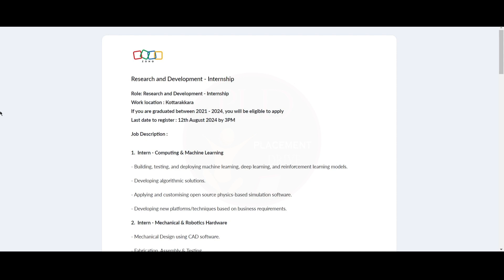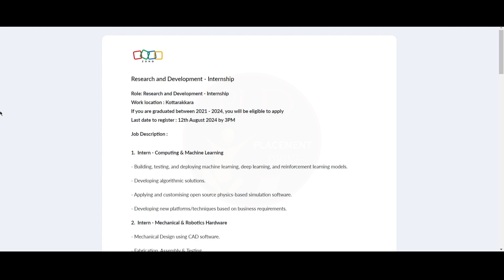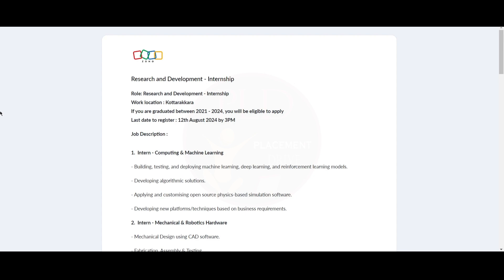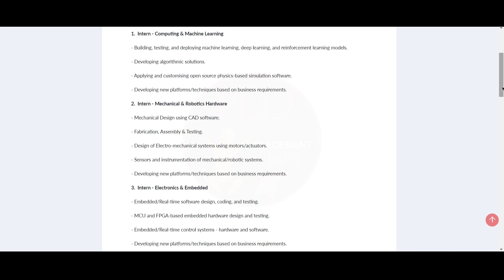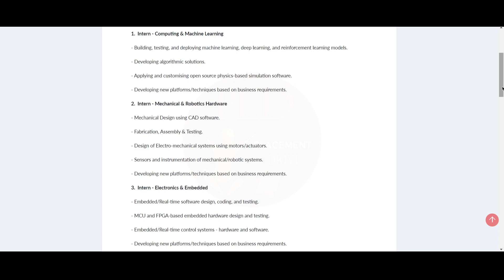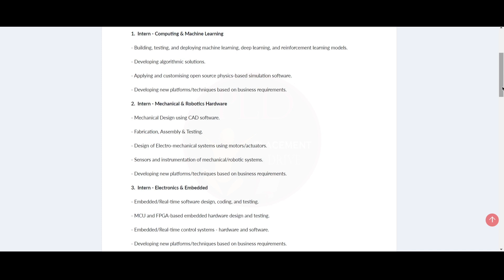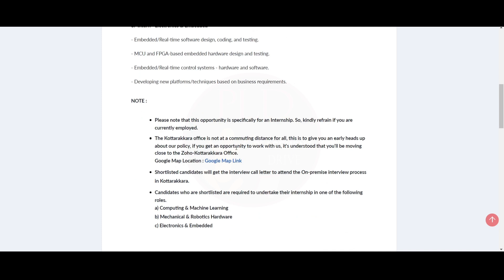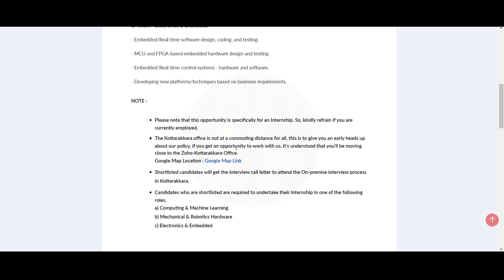Research & Development Internship Opportunities at Zoho - Apply Now! | 2024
"Are you passionate about Research and Development? Zoho is offering an incredible internship opportunity in Kottarakkara for graduates between 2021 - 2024. Join them to work on cutting-edge projects in Computing & Machine Learning, Mechanical & Robotics Hardware, and Electronics & Embedded systems.

🔔 Apply Now! Deadline: August 12, 2024 by 3 PM

Internship Roles:

Intern - Computing & Machine Learning
Intern - Mechanical & Robotics Hardware
Intern - Electronics & Embedded